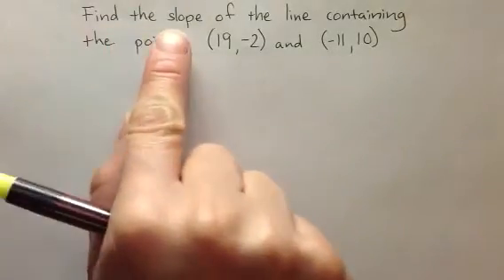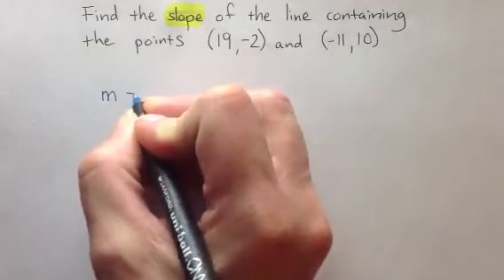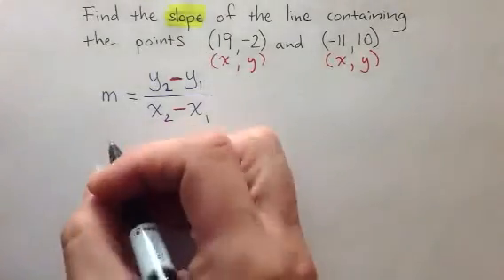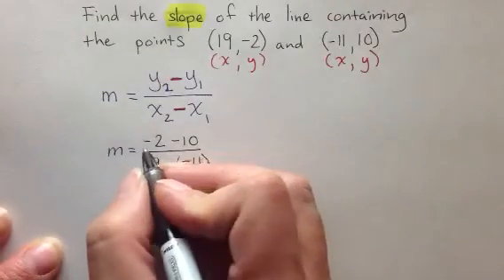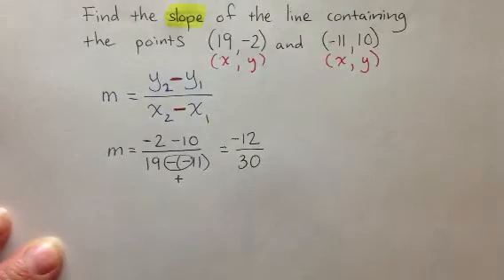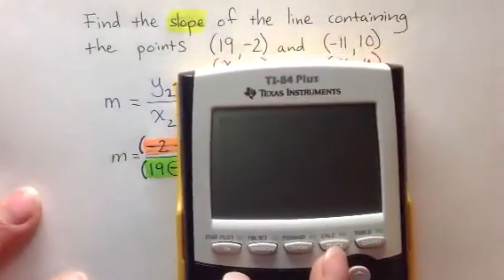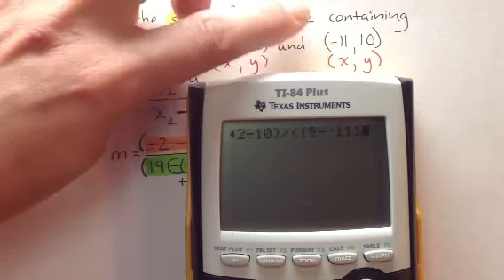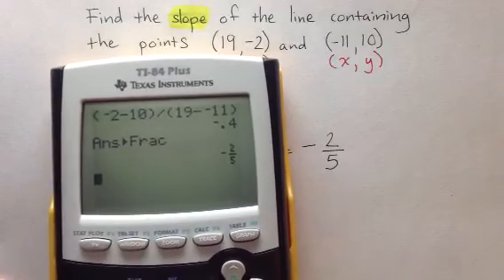Unit 4 - Finding Slope From Two Points - #8